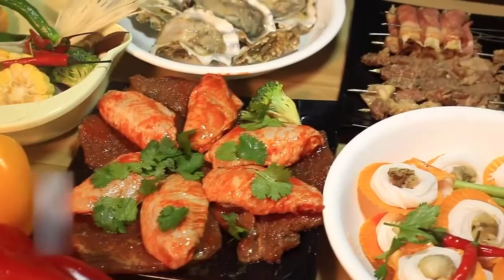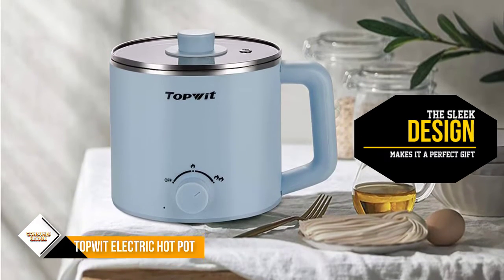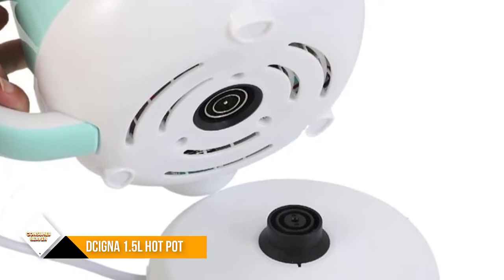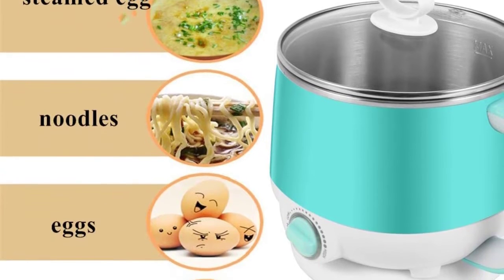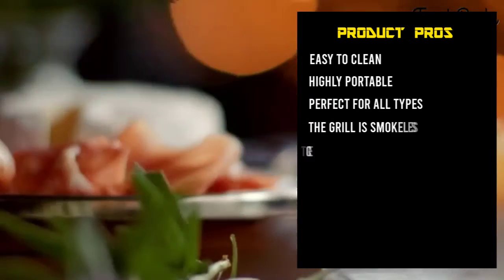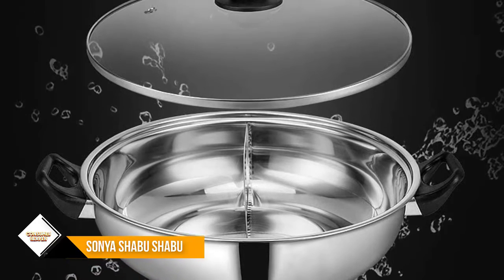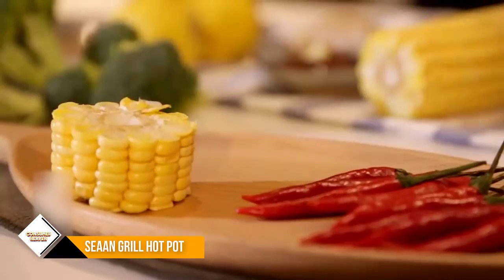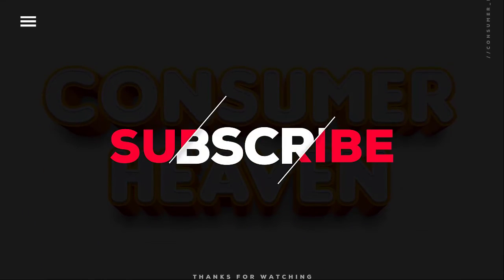Best Electric Hot Pot 2022 [Top 5 Electric Hot Pots]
Are you looking for the Best Electric Hot Pot For Your Home? In this video, we take a look at six of the top Electric Hot Pot on the market and review them for you. Whether you're a beginner or an experienced, there's sure to be a Electric Hot Pot that's perfect for you. So what are you waiting for? Watch the video now and find the Best Electric Hot Pot for your needs!

"Links in below to pick the Best Electric Hot Pot In 2022"

0:00​​ - Introduction
0:33 - 5. ✅ Topwit Electric Hot Pot, Mini Ramen Cooker
1:29 - 4. ✅ DCIGNA 1.5L Electric Hot Pot, Noodle Cooker
2:24 - 3. ✅ Food Party 2 in 1 Electric Smokeless Grill and Hot Pot
3:24 - 2. ✅ Sonya Shabu Shabu Hot Pot Electric Mongolian Hot Pot
4:23 - 1. ✅ SEAAN Hot Pot with Grill, Hotpot Pot Electric Grill

 All above Best Electric Hot Pot in 2022 links are Applicable in USA, Canada, UK & Europe
➤ Don't forget to:

We Cover This Topic For You :

5 best electric hot pot
top 5 electric hot pots
hotpot pot
electric hot pot cooker
electric steam cooker
best multipurpose hot pots
best mini hot pot cooker
best shabu shabu pot
electric Hot Pot and grill
hot pot
small hot pots